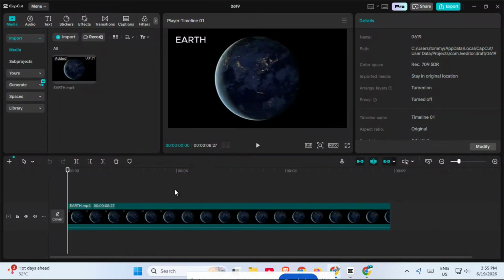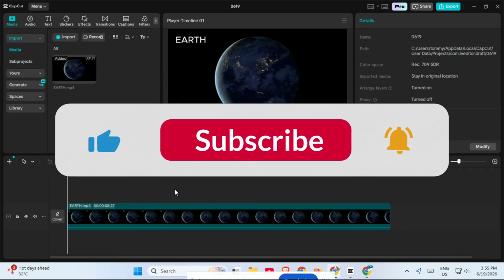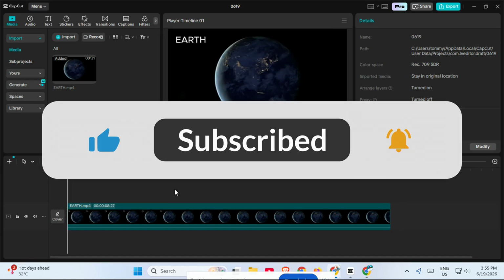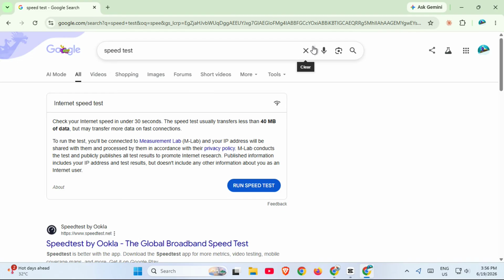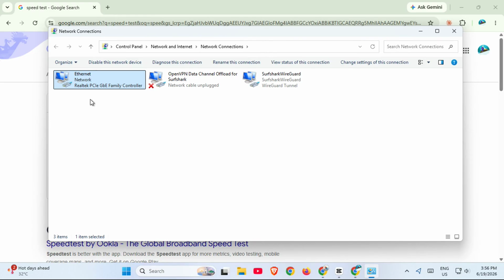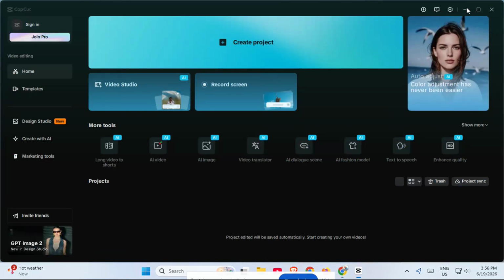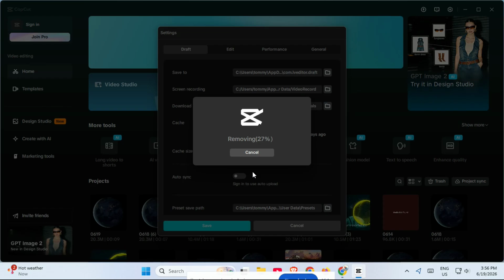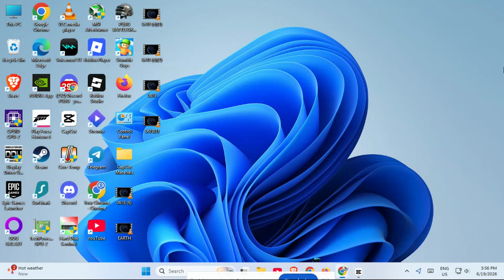Fix CapCut Network Error Windows (Quick Easy Guide)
Learn how to fix the CapCut network error on Windows with a few quick troubleshooting steps. This guide shows you how to check your connection, clear CapCut cache, and restart the app to get back to editing fast.

🕚Timestamps:
0:00 Intro
0:19 Check Your Connection
0:47 Clear CapCut Cache
1:19 Restart CapCut
1:42 Extra Tip And Outro

✍️What You'll Learn In This Video:
• How To Check Your Internet Connection For CapCut Errors
• How To Clear CapCut Cache On Windows
• How To Restart CapCut Properly To Fix Network Issues
• How To Troubleshoot School Or Work Wi-Fi Blocks
• How To Refresh CapCut After A Network Error

💡Pro Tips:
• Try A Different Wi-Fi Network To Rule Out Restrictions
• Clear Cache Regularly If CapCut Starts Acting Up
• Fully Close CapCut Before Reopening It
• Restart Your PC If The Error Keeps Coming Back
• Use A Stable Connection Before Launching The App